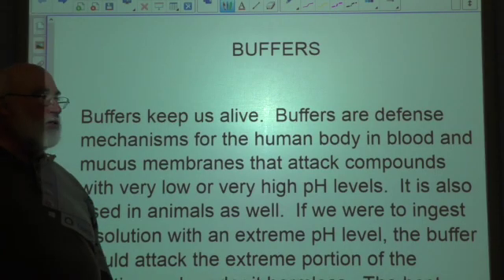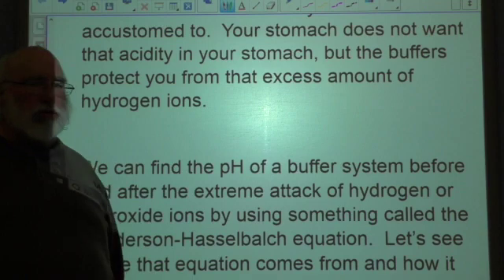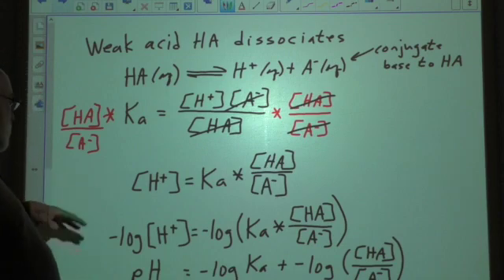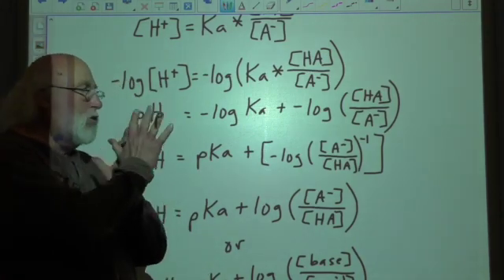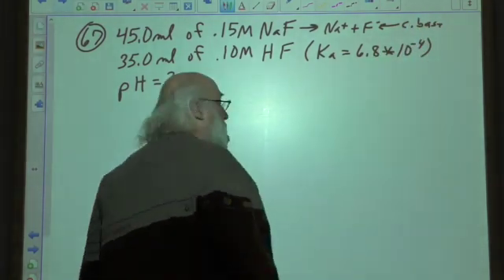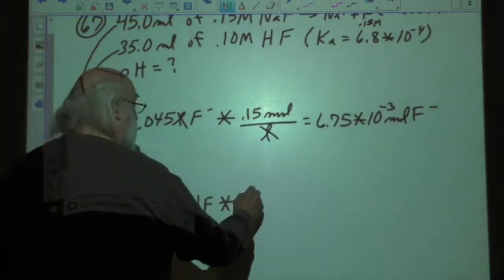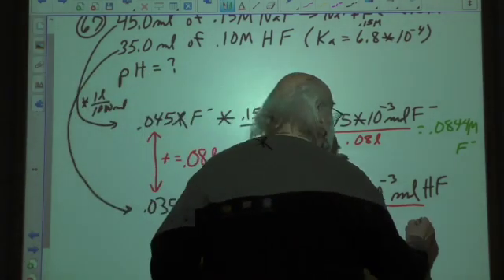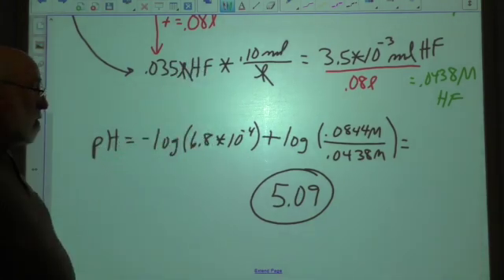Buffers, Part 1 SD 480p